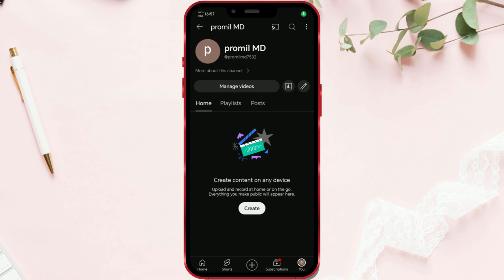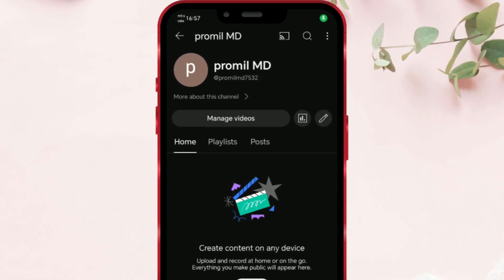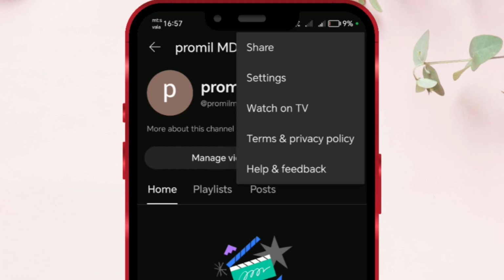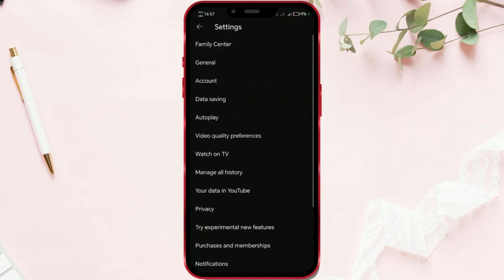How to Switch Accounts on YouTube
🎉 In today’s quick tutorial, I’ll guide you through the simple steps to switch between multiple YouTube accounts on your phone. Whether you manage different channels or have separate accounts for personal and professional use, this guide is essential for making your YouTube experience seamless.